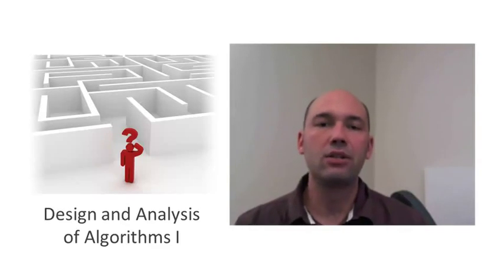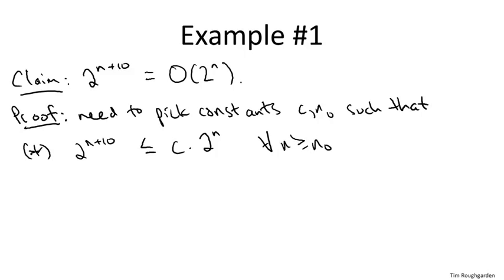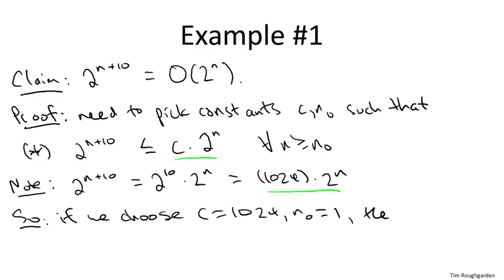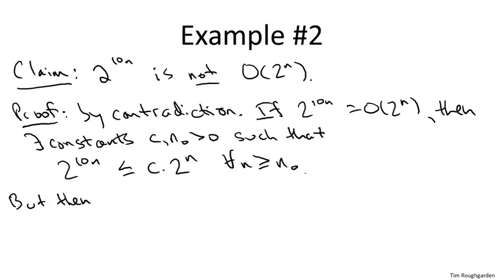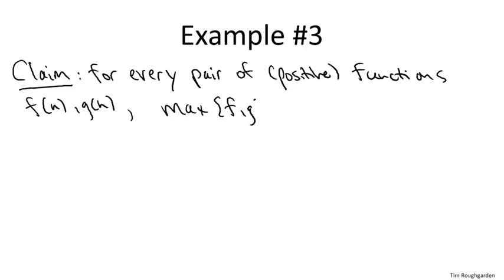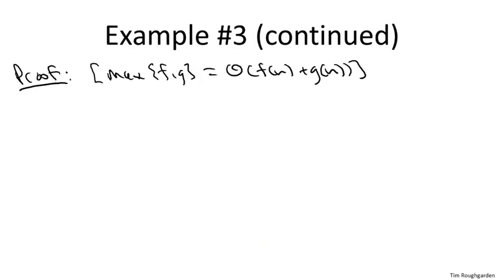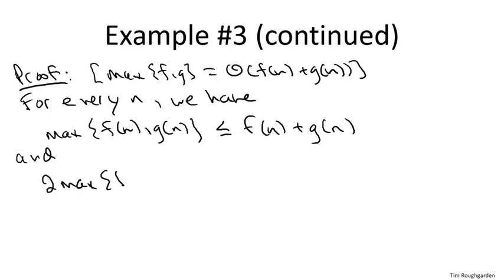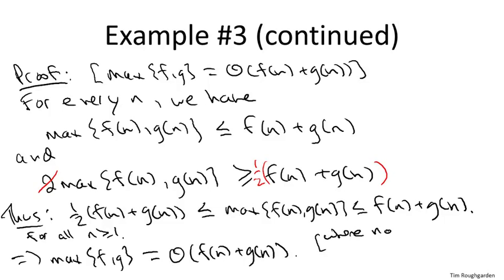2 4 Additional Examples Review Optional 8 min